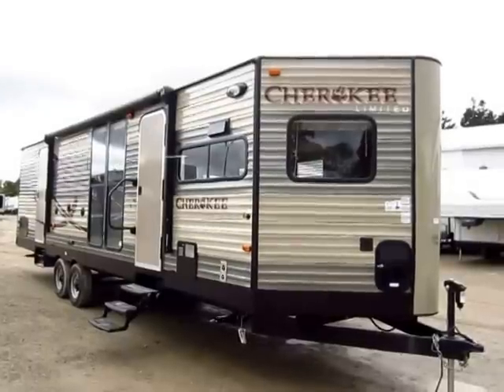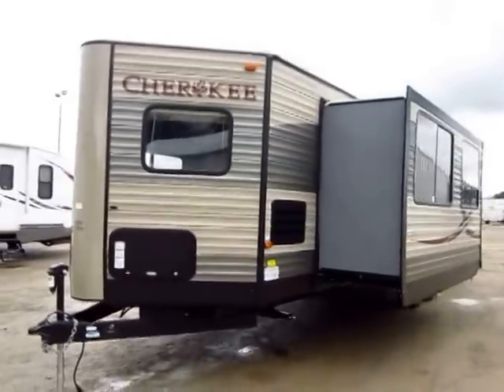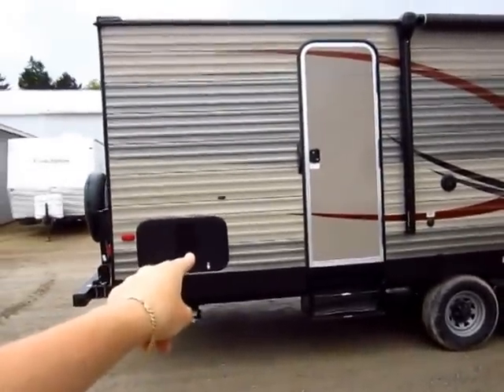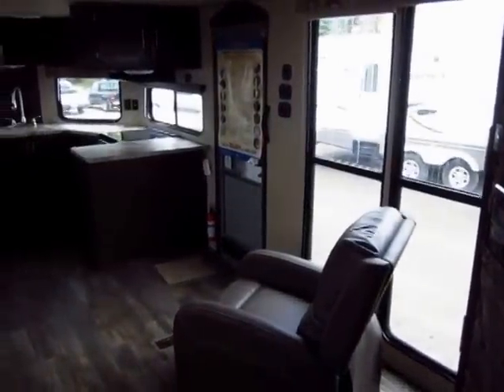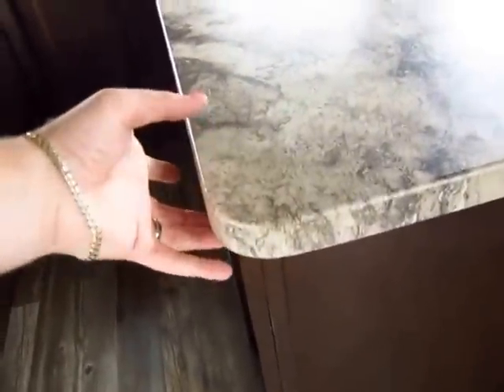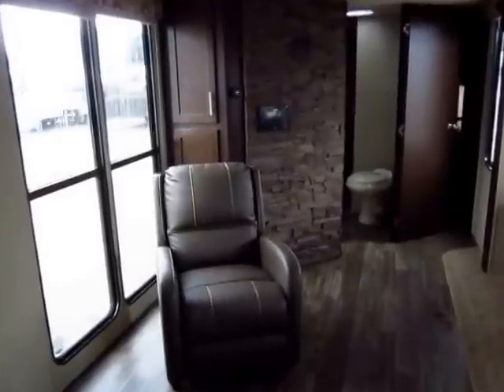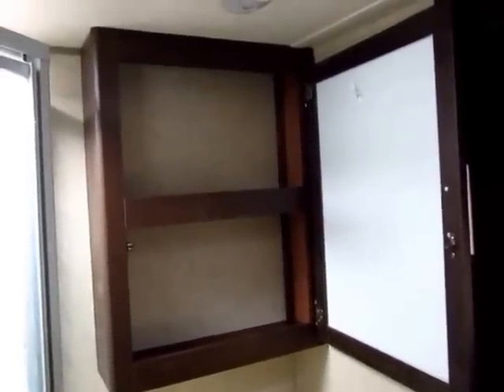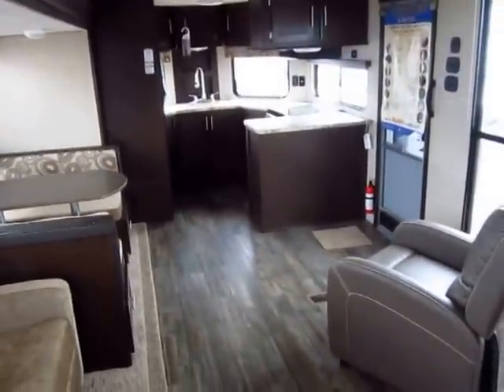(Sold) HaylettRV.com - 2015 Forest River Cherokee 274VFK V-Nose Travel Trailer in Coldwater MI